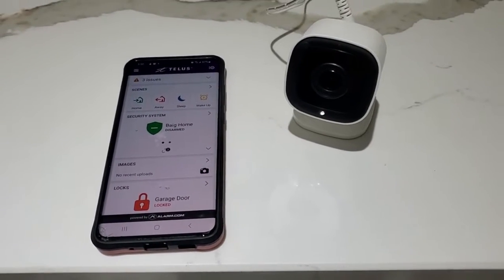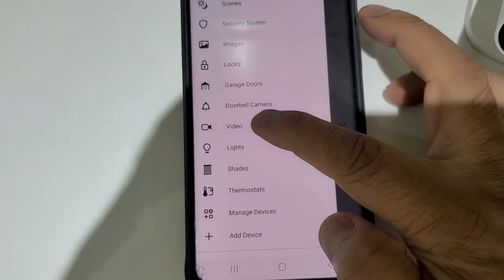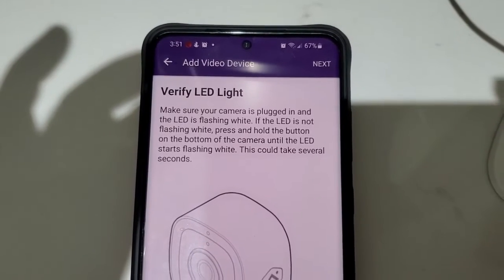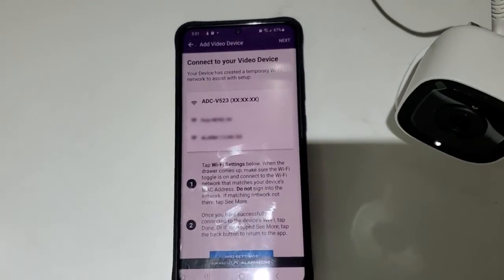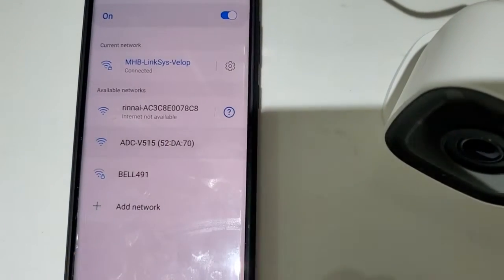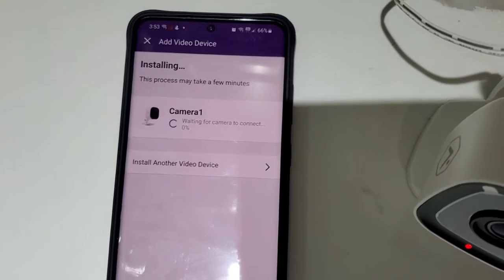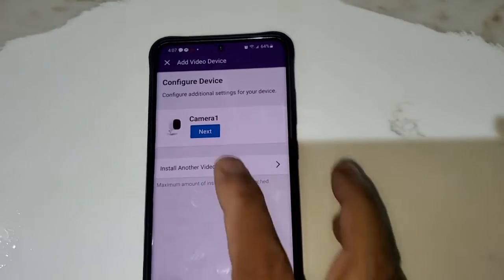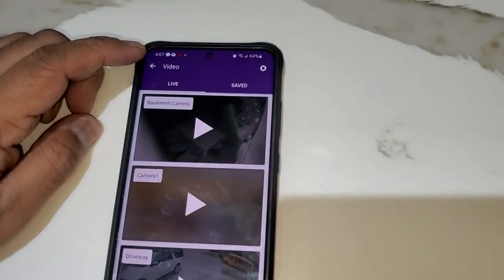How to enroll Indoor ADC-V515 to your ADT by TELUS Alarm.com app and connect it to your wifi.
How to enroll Alarm.com Indoor ADC-V515 to your ADT by TELUS Alarm.com app and connect it to your Home wifi.